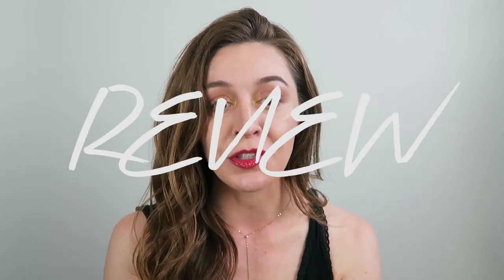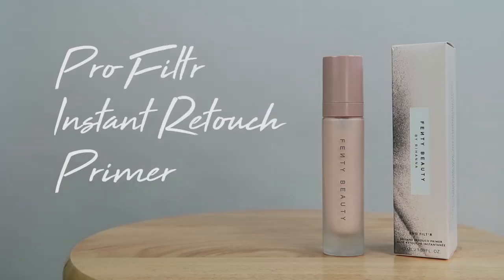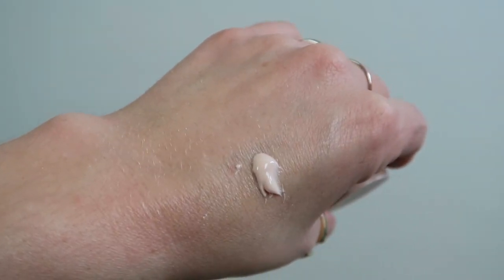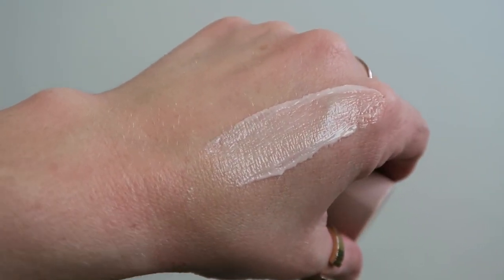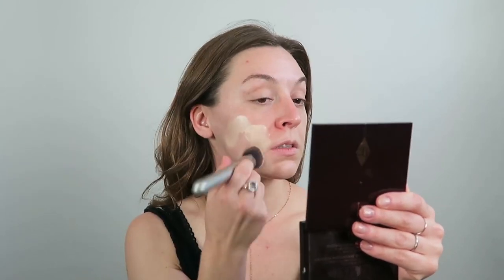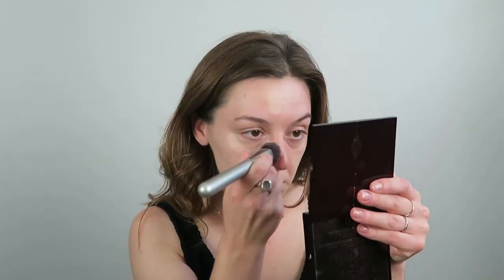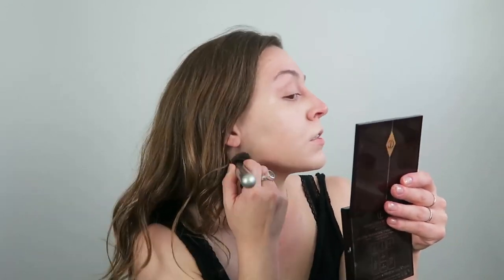FENTY BEAUTY REVIEW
Adding my two cents to this heavily discussed brand. I tested out the Fenty Soft Matte Foundation in shades 120, 140 & 150 along with the Light Match Stix trio, Pro Filt'r Primer, Gloss Bomb and Trophy Wife Killawatt Freestyle Highlighter. Enjoy!

Shades tested: 120, 140, 150

Match Stix Trio Light 100 - Linen, Amber, Starstruck

Killawatt Freestyle Highlighter Trophy Wife

Links & Stuff

Short Film I Made!